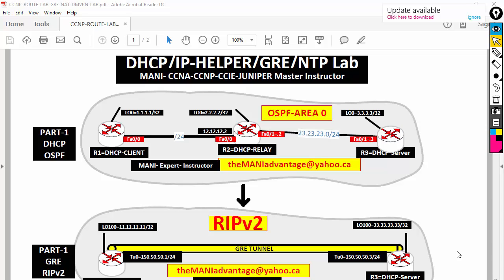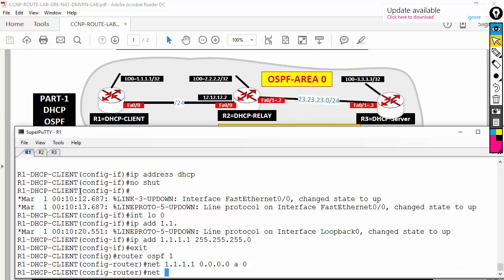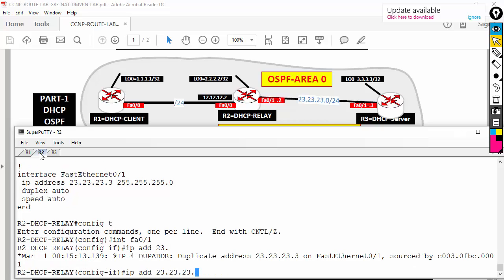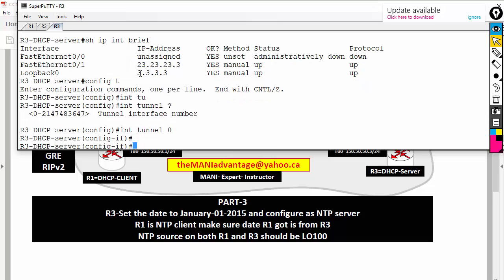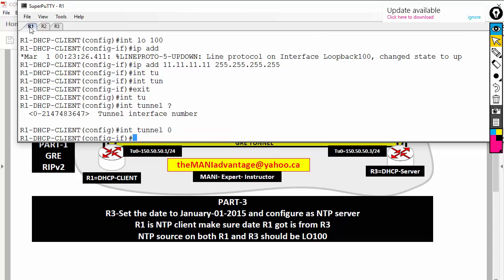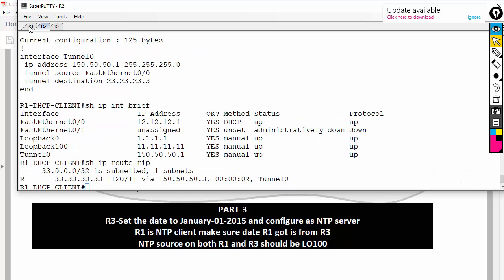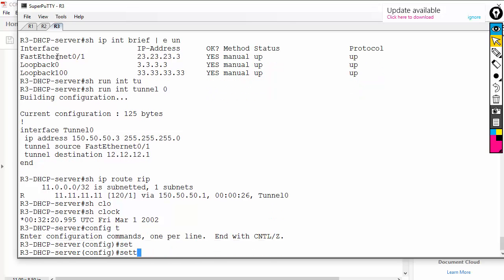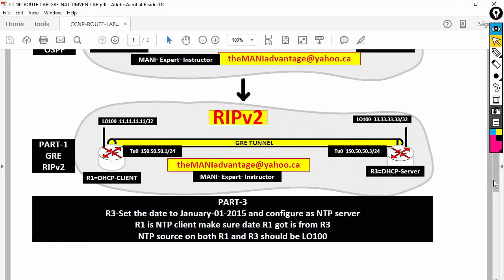DHCP NTP GRE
CCNP-ROUTE DHCP-HELPER-ADDRESS-GRE-NTP LAB by MANI ADVANTAGE. Toronto, Canada